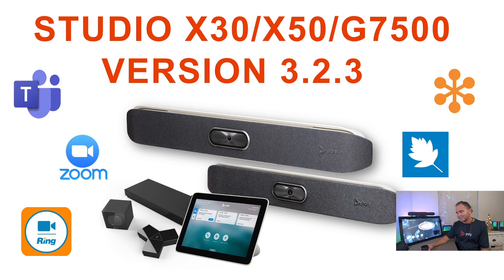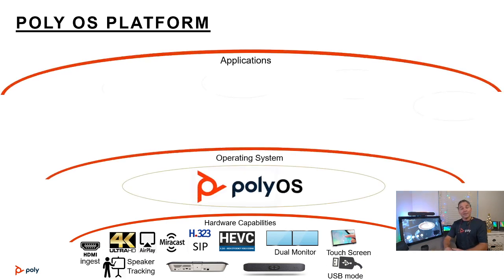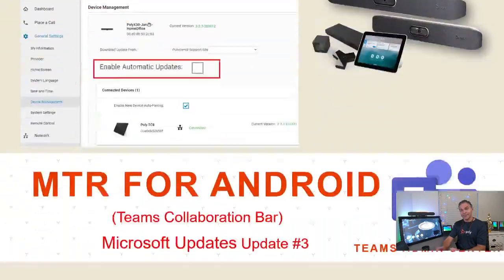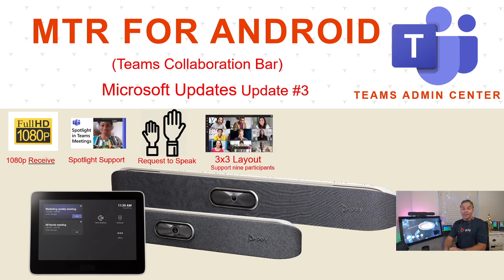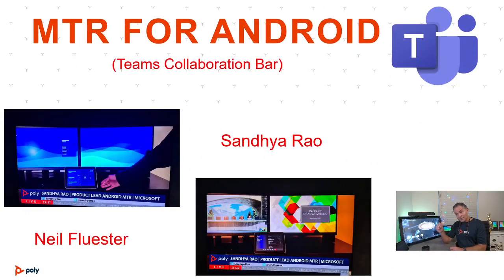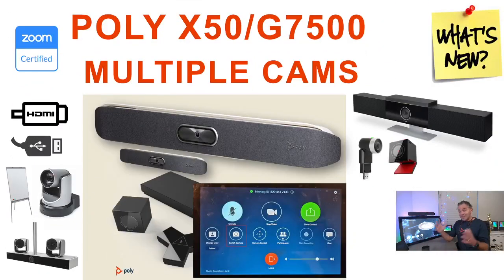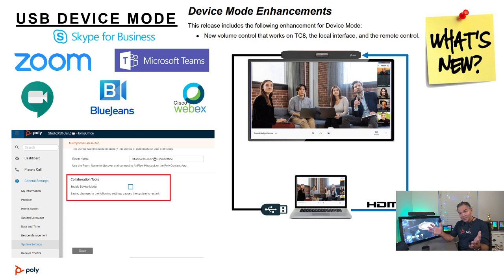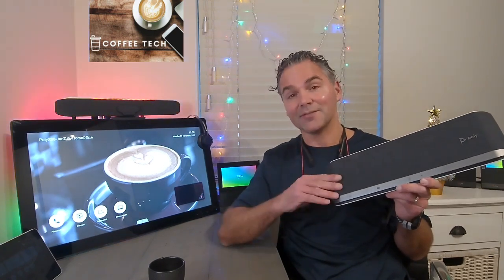☕Tech🛠Whats New 3.2.3! MTR for Android, Zoom etc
☕Tech 🛠 break shows you an overview of Poly version 3.2.3 release with an updated Teams and Zoom App with some exiting new features for Studio X30, X50 and G7500. Always check the release notes at support.polycom.com for the latest information..